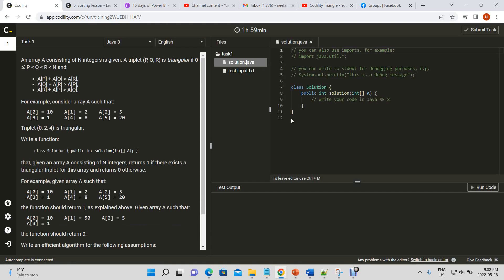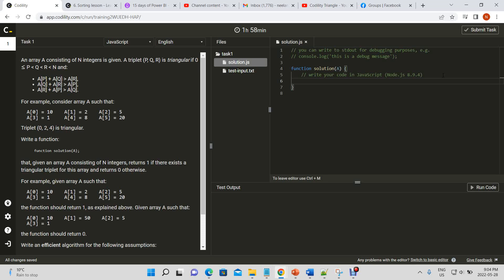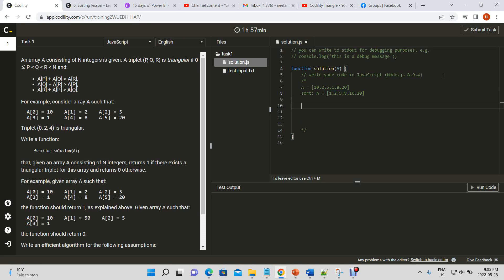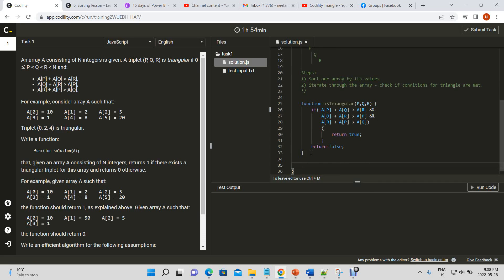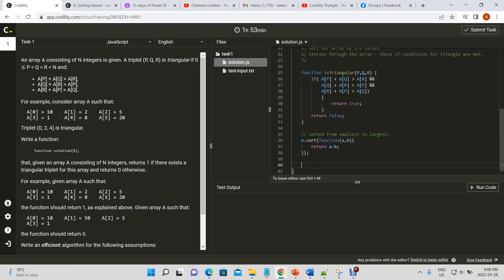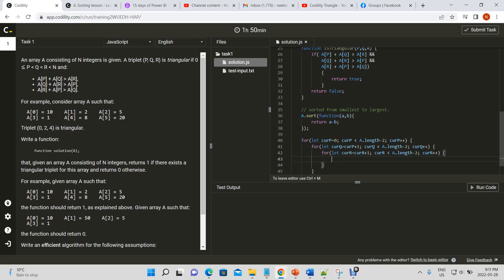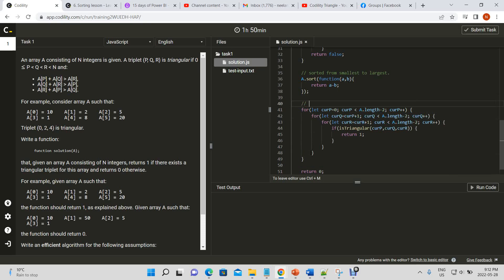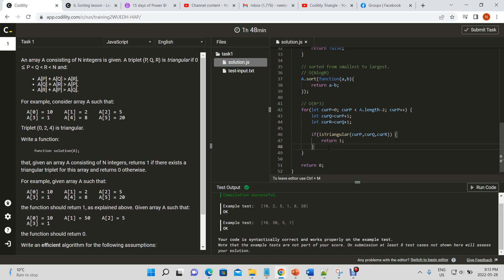Codility - Triangle (JavaScript)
Lesson 6 - Sorting

Had to confirm I did this one right by looking at other solutions. XO

Task Description:
An array A consisting of N integers is given. A triplet (P, Q, R) is triangular if 0 lessthan or eq P lessthan Q lessthan R lessthan N and:

A[P] + A[Q] greaterthan A[R],
A[Q] + A[R] greaterthan A[P],
A[R] + A[P] greaterthan A[Q].
For example, consider array A such that:

  A[0] = 10    A[1] = 2    A[2] = 5
  A[3] = 1     A[4] = 8    A[5] = 20
Triplet (0, 2, 4) is triangular.

Write a function:

class Solution { public int solution(int[] A); }

that, given an array A consisting of N integers, returns 1 if there exists a triangular triplet for this array and returns 0 otherwise.

For example, given array A such that:

the function should return 1, as explained above. Given array A such that:

  A[0] = 10    A[1] = 50    A[2] = 5
  A[3] = 1
the function should return 0.

Write an efficient algorithm for the following assumptions:

N is an integer within the range [0..100,000];
each element of array A is an integer within the range [−2,147,483,648..2,147,483,647].